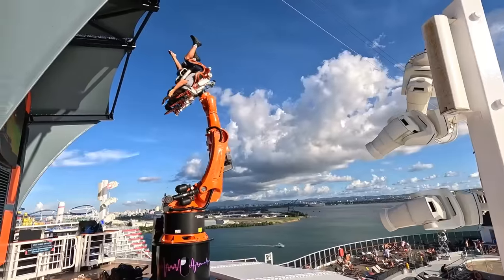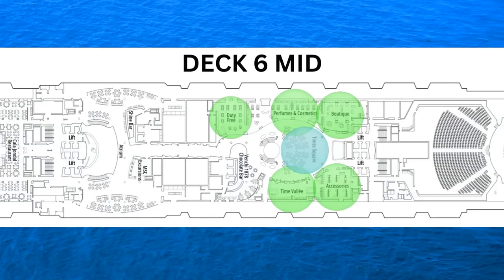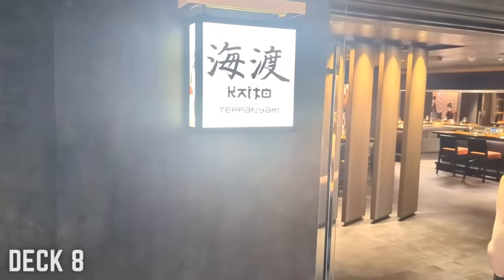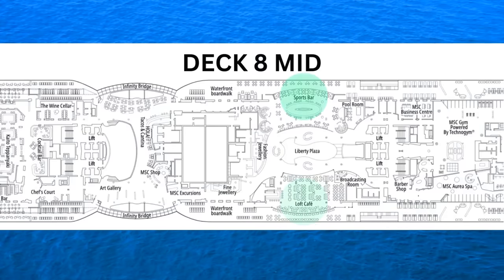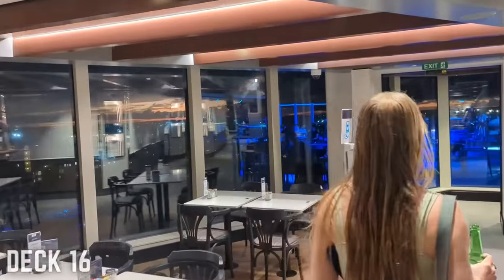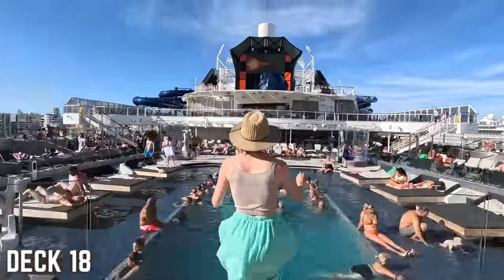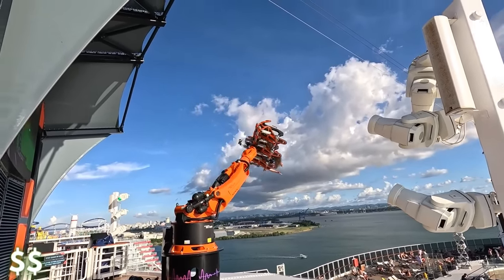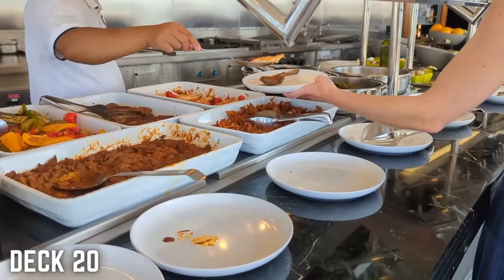MSC SEASCAPE | The Ultimate Cruise Ship Tour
Take a full, guided tour of the MSC Seascape to see everything this @msccruisesMSC cruise ship has to offer. We start on deck 5 of the Seascape and work our way all the way up to deck 20 before ending with a  tour of the exclusive MSC Yacht Club area. Along the way we'll show you the restaurants, bars, pools, entertainment, activities, and everything else that the MSC Seascape has to offer.
Shop on Amazon through our links. You pay the same price and we may earn a bit from it.

The Gear We Use (& Love)
GoPro 12
GoPro 10
GoPro Max 360
Sony ZV1
Rode Videomic Go 2
Hollyland C1 Wireless Mic for Android C1 Wireless Mic for Android
Insta 360 Flow
for more adventure travel content :)
If you enjoy our content and want to show your support but don't need to purchase anything right now, you can buy us a coffee or beer

Timeline:
 00:00 - Intro
 00:53 - Deck 5
 02:06 – Deck 6
 04:00 – Deck 7
 06:08 – Deck 8
 12:59 – Deck 16
 15:51 – Decks 18
           17:32 – Decks 19 & 20
 20:45 – Yacht Club (Restricted Area)

Stock Videos via Canva Pro

Like the music in this video?

Explorcation consists of Jamie and Skylar, a couple who typically shares their experiences traveling and staying active via blogs and travel videos.